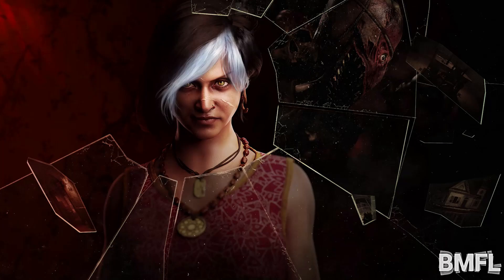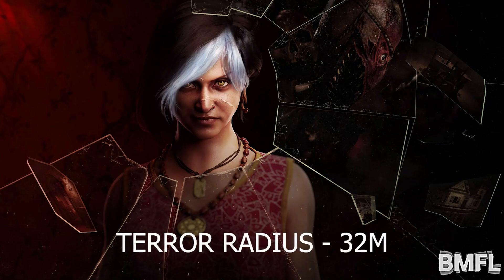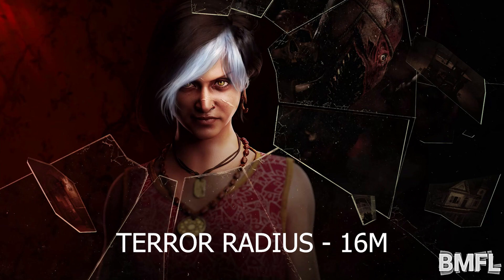The Dredge Chase Music Reaction & Analysis - Dead by Daylight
Reacting To The Dredge's Chase Music & Terror Radius

Intro: (0:00)
32 meter terror radius: (0:06)
16 meter terror radius: (0:38)
8 meter terror radius: (1:12)
Chase music: (1:46)
Final thoughts & outro: (2:18)